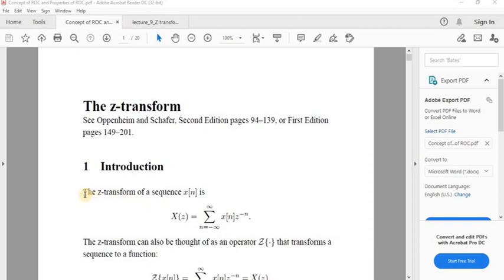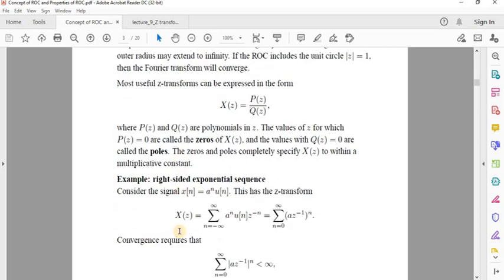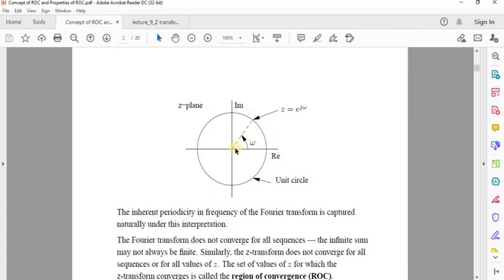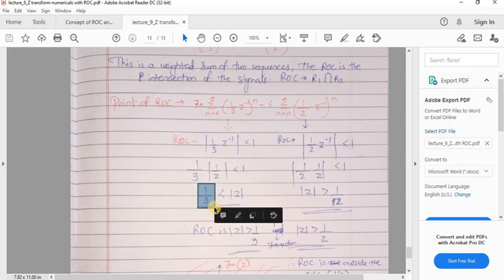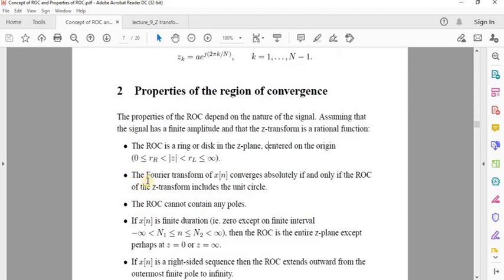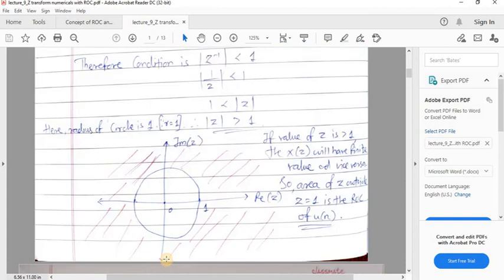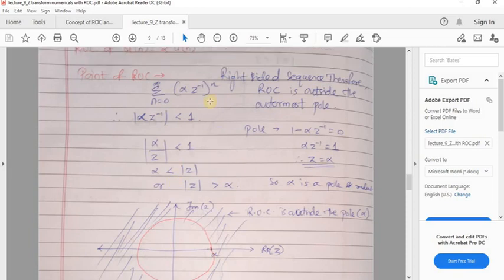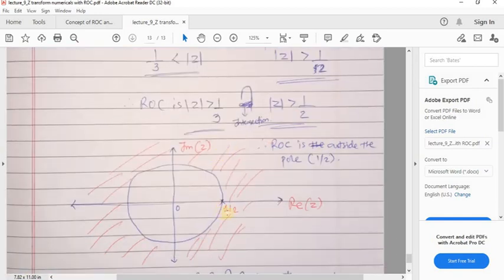lecture_9_ROC Introduction with Properties_VIMP_Z Transform Problems With ROC